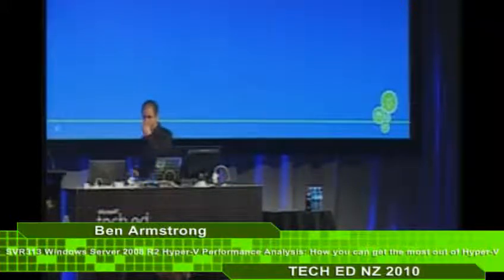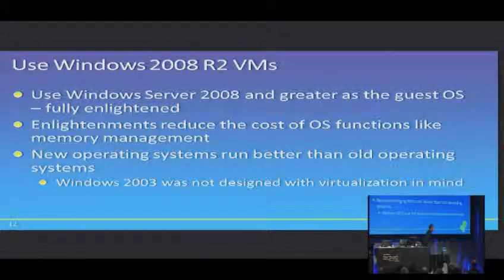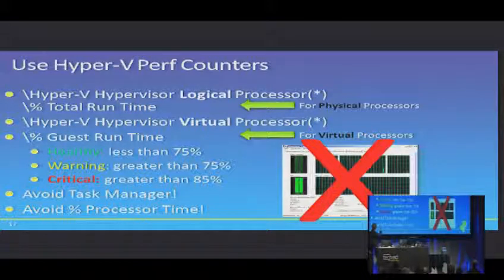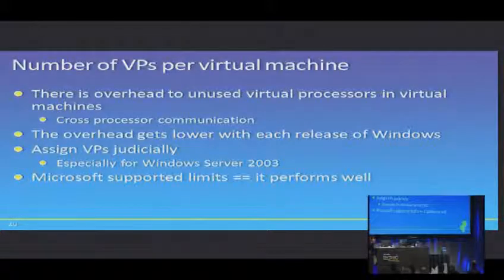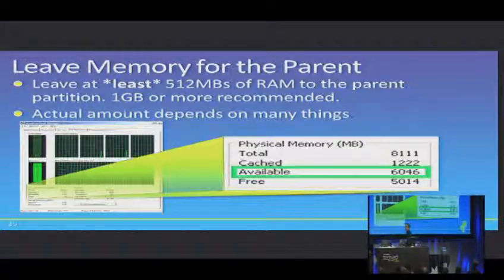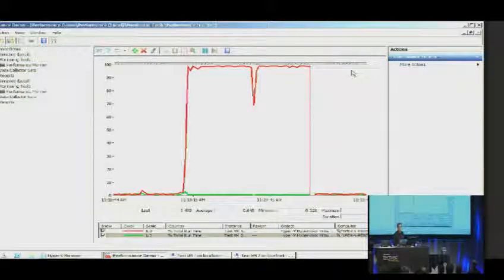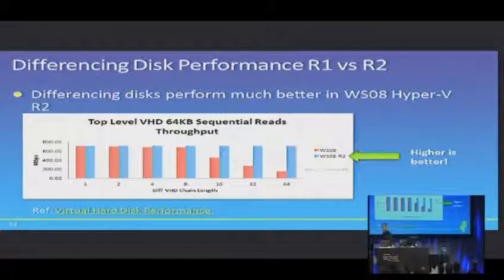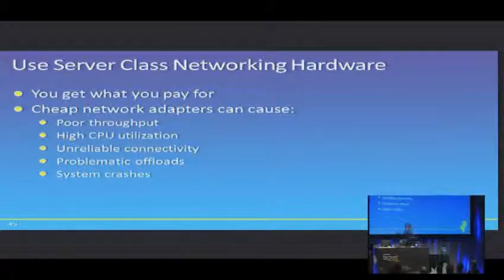Tech·Ed New Zealand 2010 Windows Server 2008 R2 Hyper V Performance Analysis How You Can Get the Mos